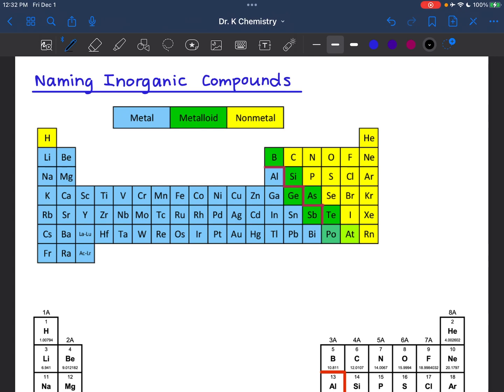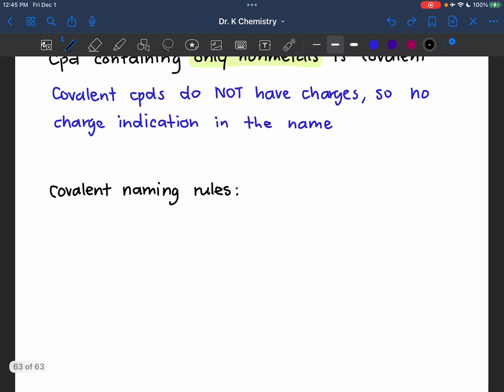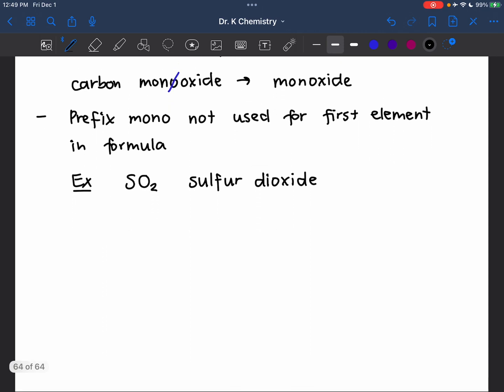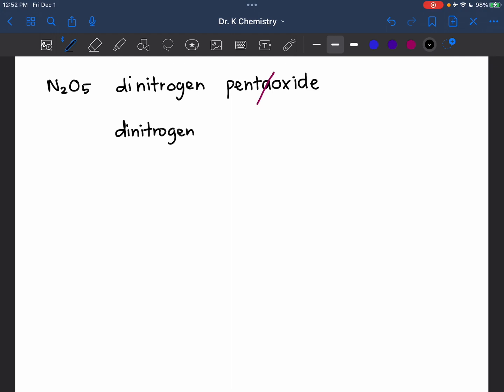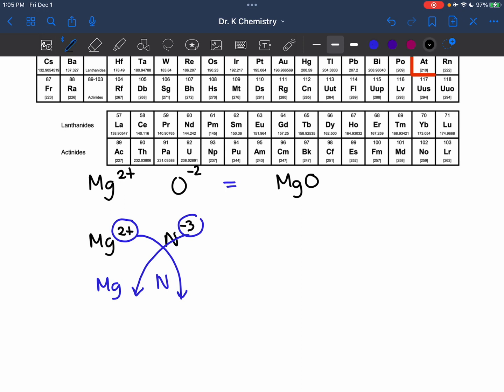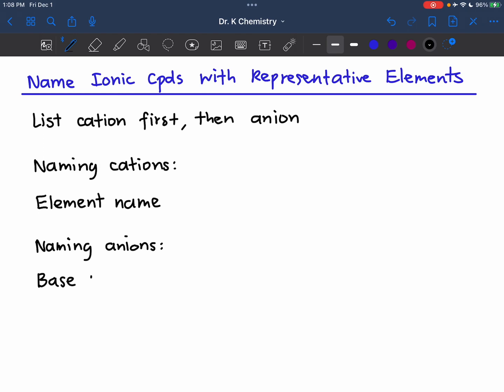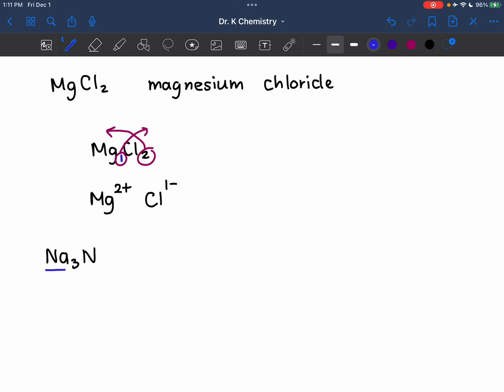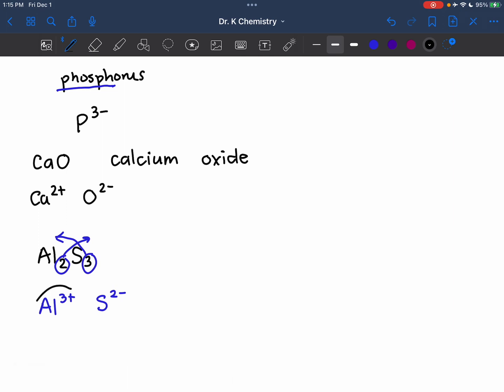Inorganic Nomenclature Review - Part 1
This video provides a review of naming rules for inorganic compounds, including the naming of covalent compounds and ionic compounds composed of representative elements. Writing chemical formulas from ions, determining the charges of ions, and classifying elements as metals, nonmetals, and metalloids are also briefly reviewed. For naming ionic compounds containing transition metals and/or polyatomic ions, see Inorganic Nomenclature Review - Part 2.